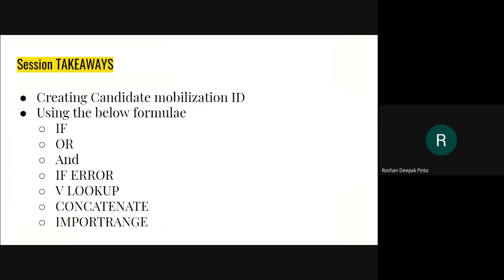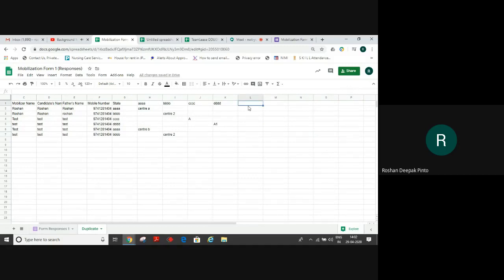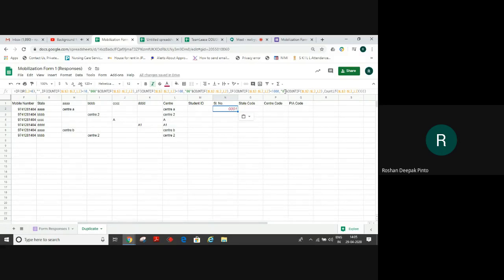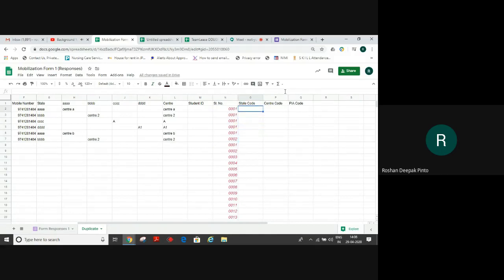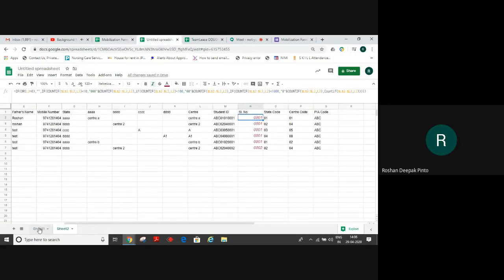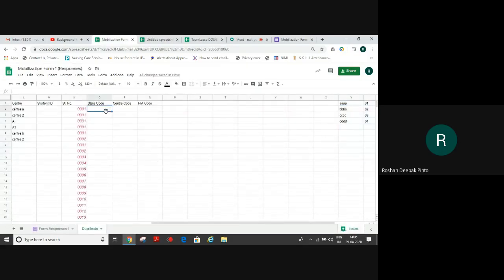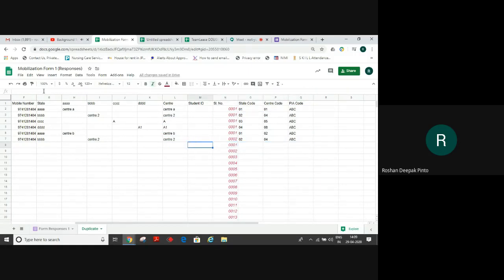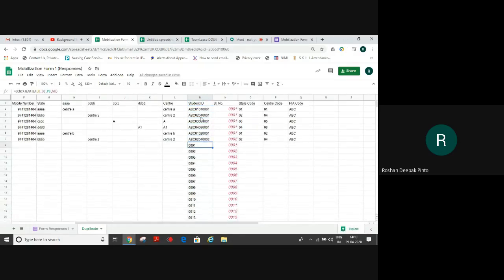Automated ERP using google sheet Session 3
Session Takeaways:
Creating Candidate mobilization ID
Using the below formulae
IF
OR
And
IF ERROR
V LOOKUP
CONCATENATE
IMPORTRANGE